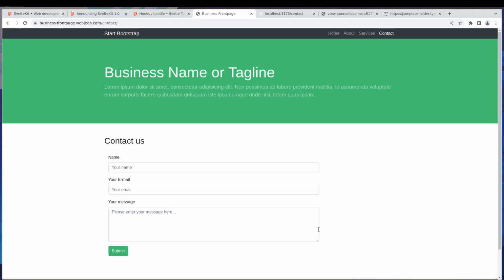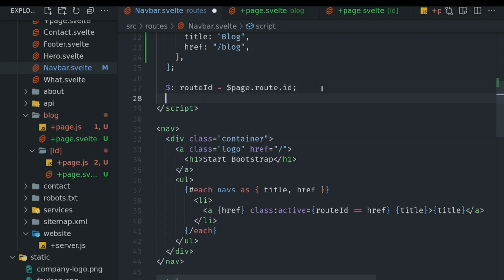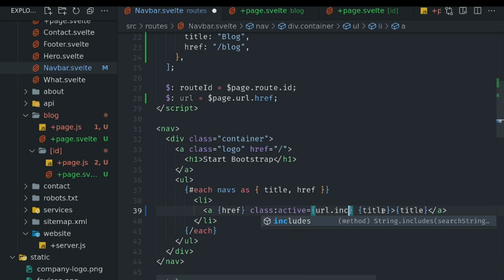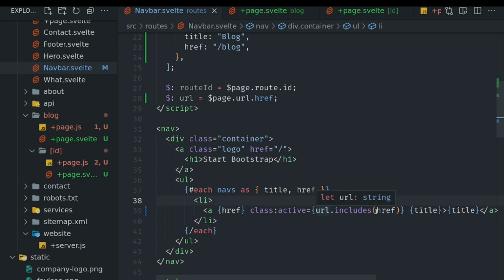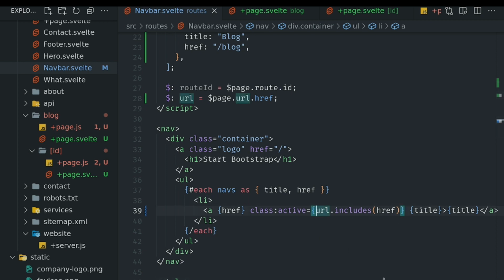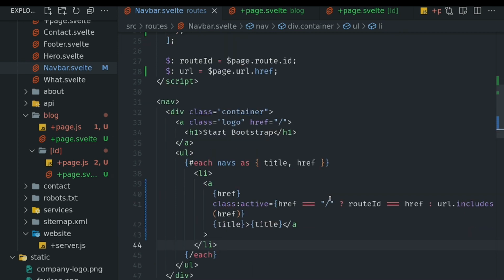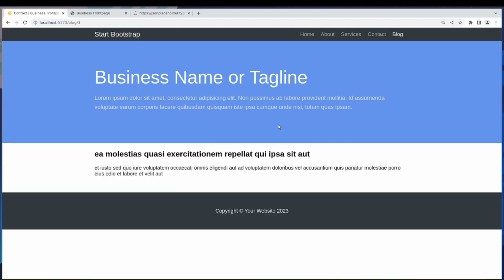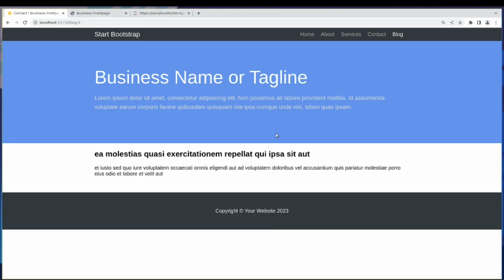Highlight blog menu item in Sveltekit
In this video we will highlight blog menu item in Sveltekit.

In this SvelteKit 1.0 Walkthrough series we will be learning Sveltekit by doing a small project.